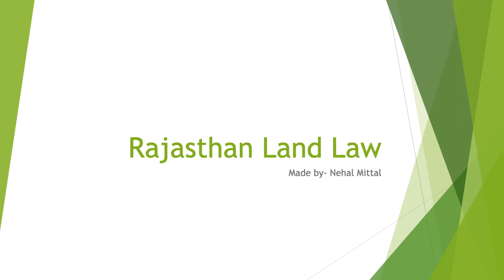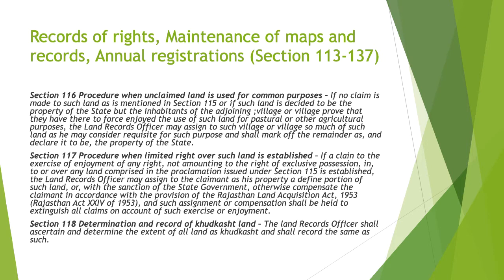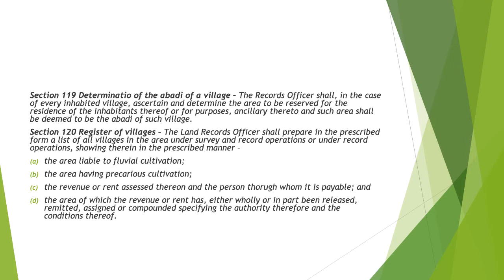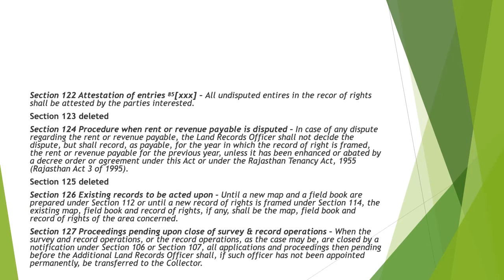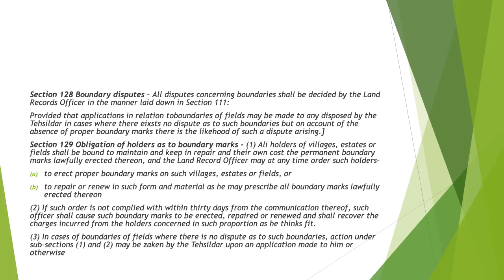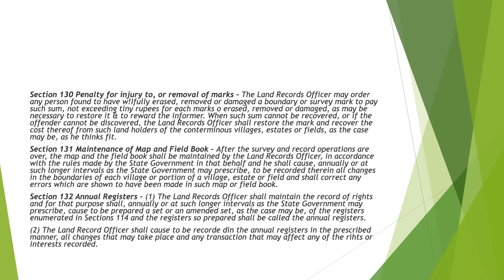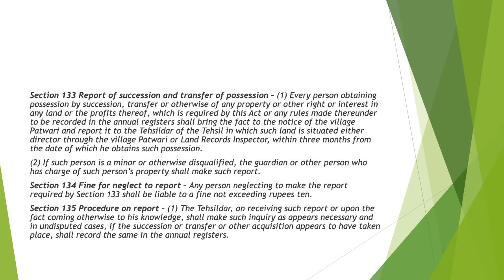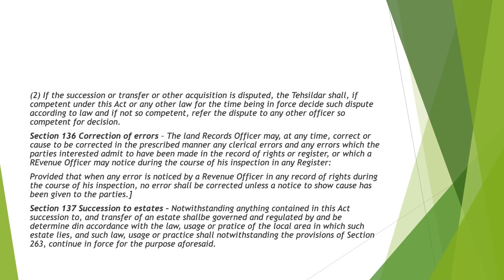Rajasthan Land Law-Records of rights